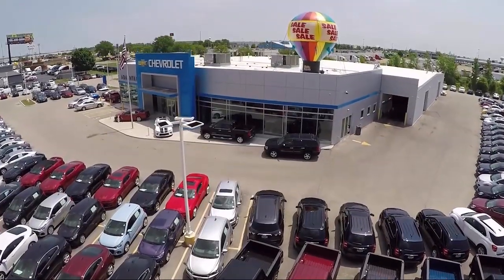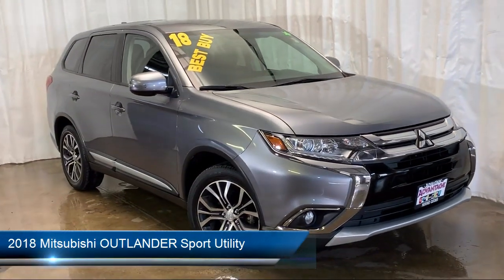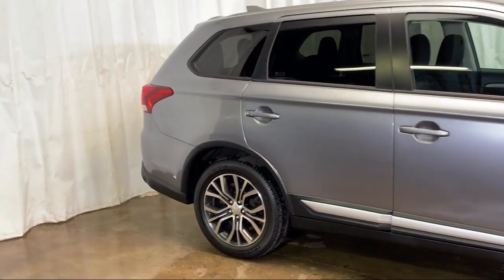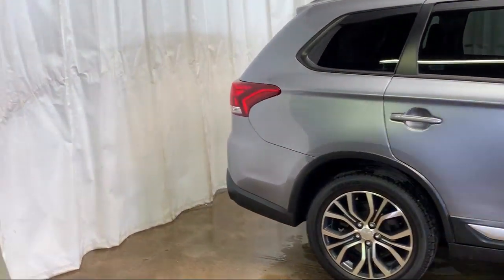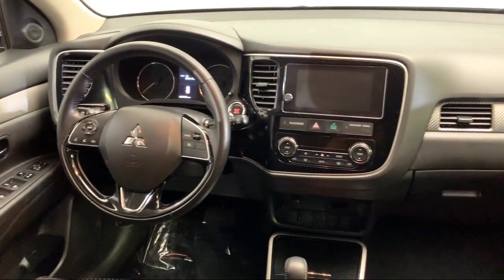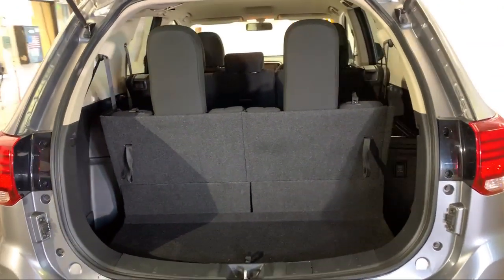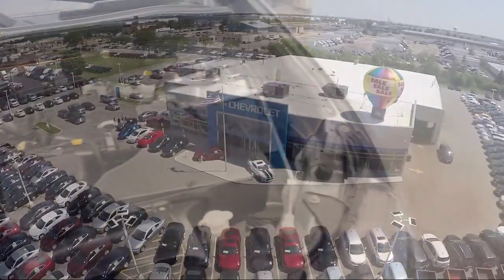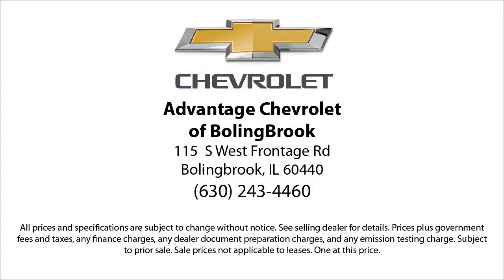2018 Mitsubishi OUTLANDER Sport Utility SE Bolingbrook Romeoville Plainfield Joliet Lockport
2018 Mitsubishi OUTLANDER Sport Utility SE Stock Number: P11468 Vin:JA4AD3A33JZ015960.

115 W South Frontage Rd

60440 Bolingbrook
60446 Romeoville
60586 Plainfield
60435 Joliet
60441 Lockport
60544 Plainfield
60490 Bolingbrook
60517 Woodridge
60403 Crest Hill
60431 Joliet
60505 Aurora
60543 Oswego
60585 Plainfield
60436 Joliet
60432 Joliet
60433 Joliet
60504 Aurora
60410 Channahon
60565 Naperville